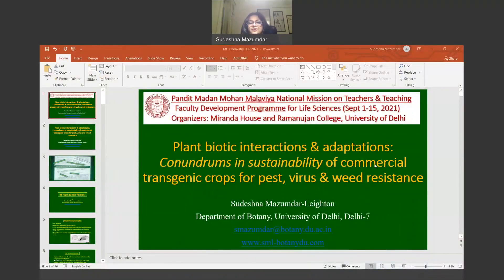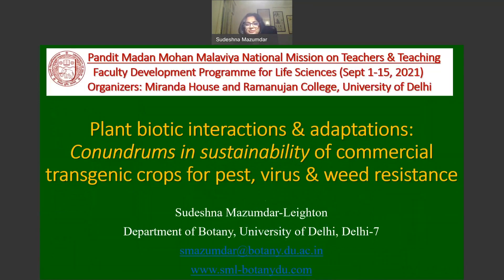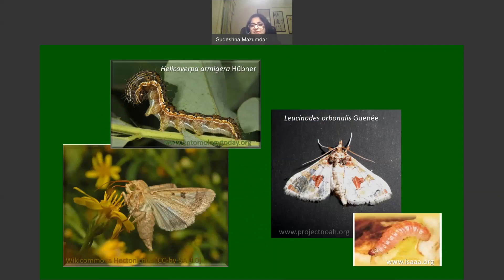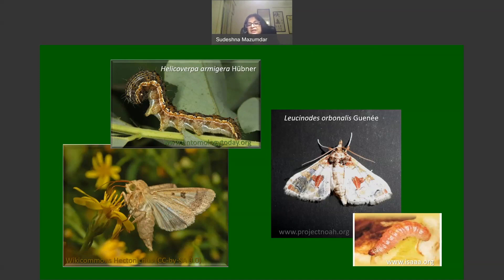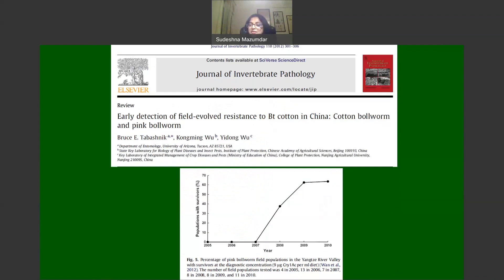Plant Biotic Interaction and Adaptations (Part 1)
Professor Sudeshna Mazumdar Leighton, Department of Botany, University of Delhi